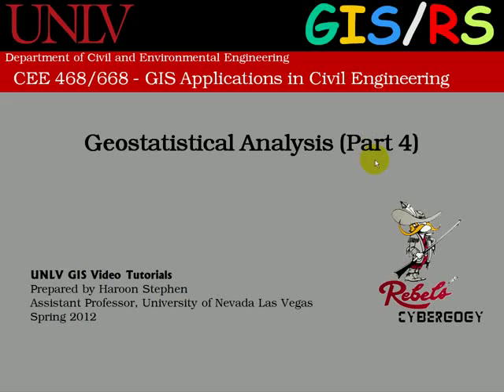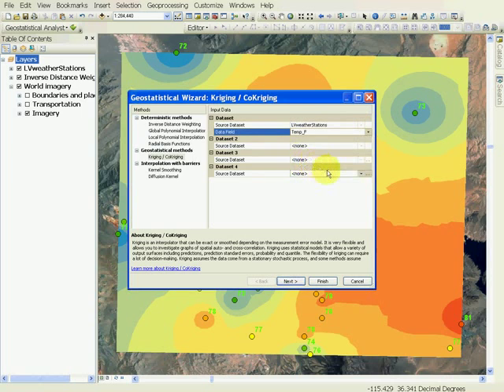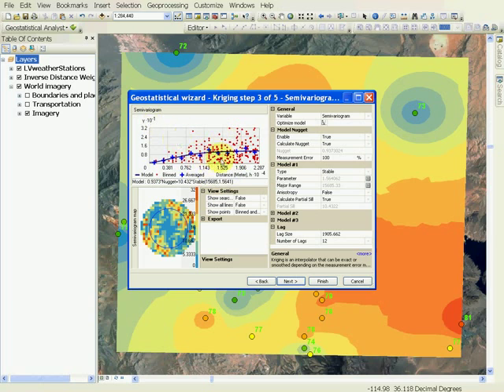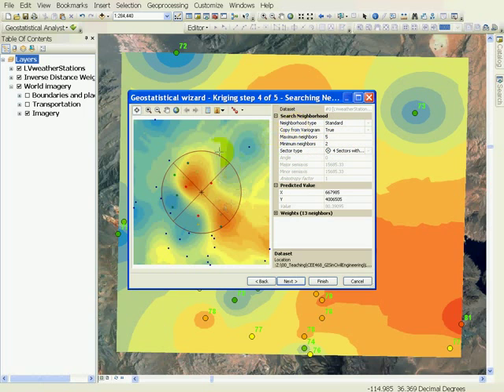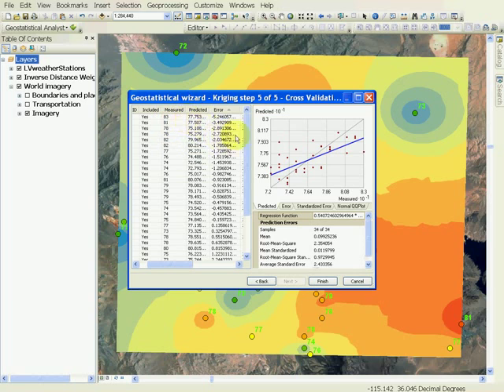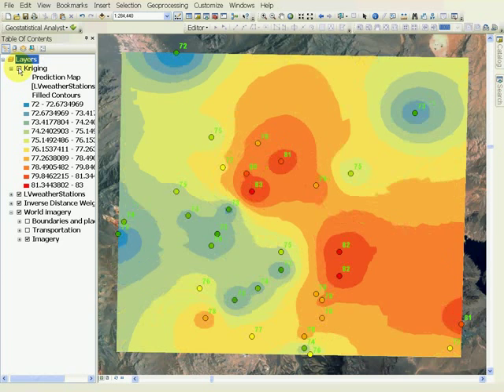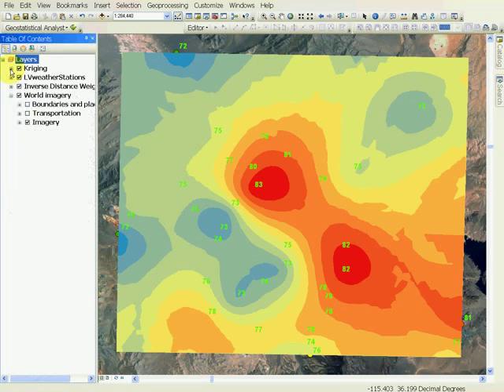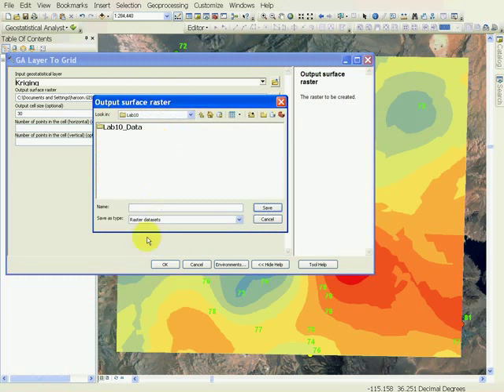Lab 10-4 Geostatistical Analysis (Part 4)